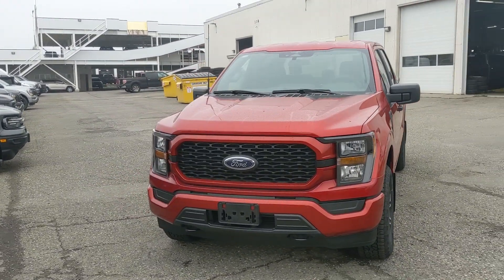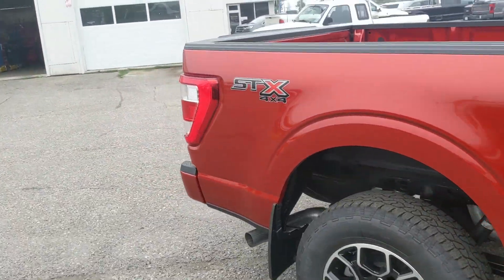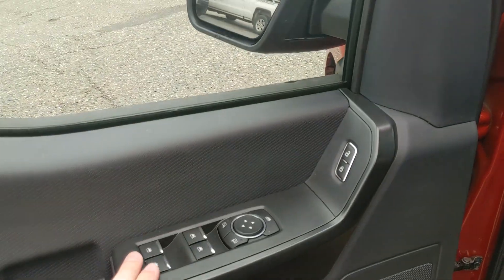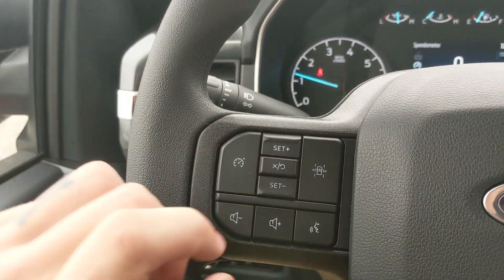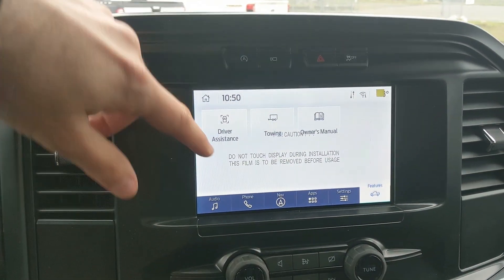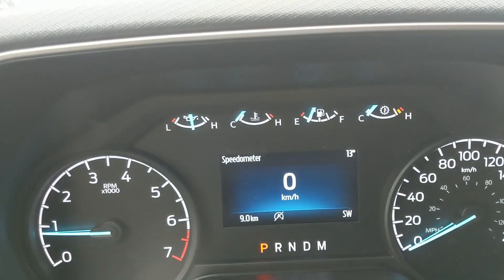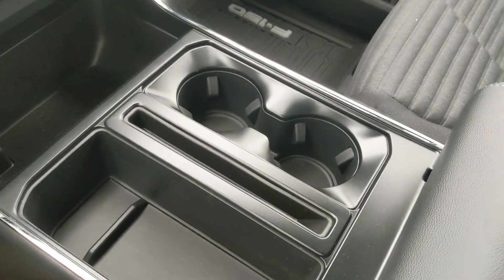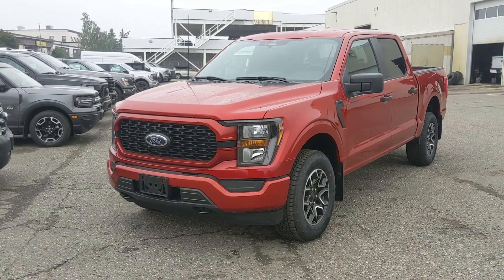2023 Ford F-150 XL Walk-Around | Stock# KF04392 | Prince George Ford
2023 Ford F-150 XL Walk-Around | Stock# KF04392 | Prince George Ford

The 2023 Ford F-150 XL comes with some great features that include a Rear View Camera with Dynamic Hitch Assist, STX Appearance Package, Trailer Tow Package, Payload Package, Navigation, SYNC 4, Manual A/C, and Pre-collision Assist with Automatic Emergency Braking.

Coming in a Hot Pepper Red Tinted Clearcoat exterior with a Black Sport Cloth interior, 5-1/2 Foot Box, and powered by a 2.7L V6 EcoBoost Engine with Auto Start/Stop Technology.

It is easy to drive and pleasing to own. Comfort is one of many areas that the 2023 Ford F-150 XL excels in. We think youll be pleased to find a quiet cabin that includes lots of sound insulation. Come visit us at Prince George Ford to take this unit for a test drive.

1331 Central Street West
Prince George, BC
V2M 3E2